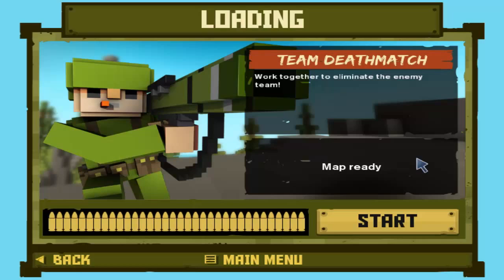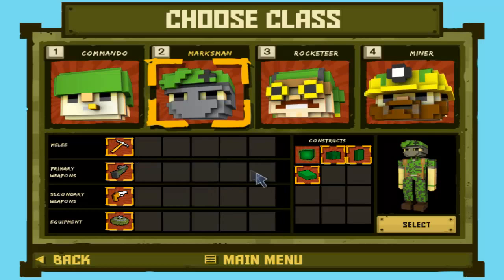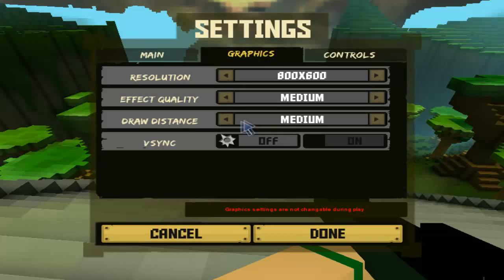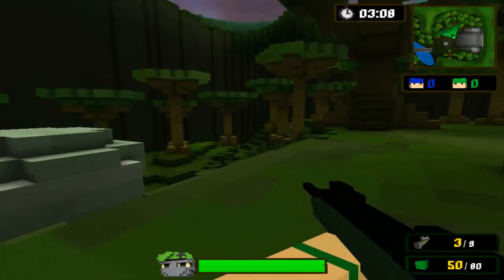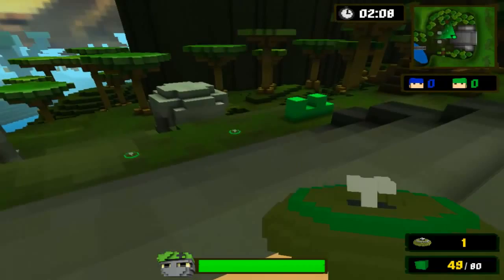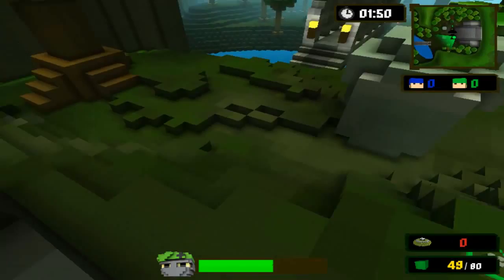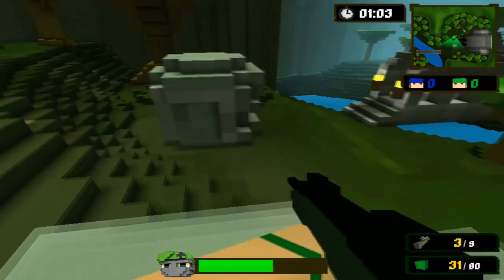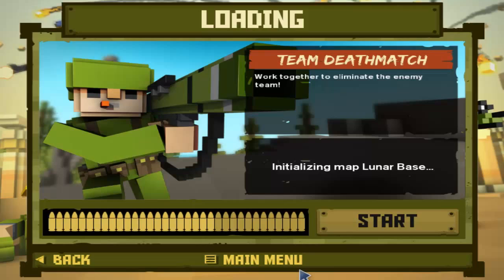Ace of Spades Sniping (Marksman Class Review)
This video will show you:
How to snipe on Ace of Spades
How to reduce lag on Ace of spades